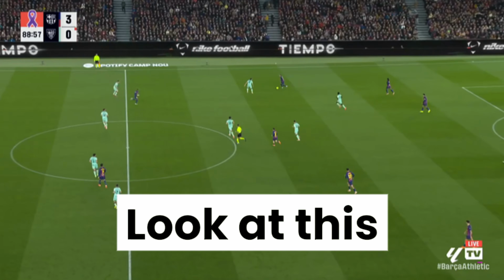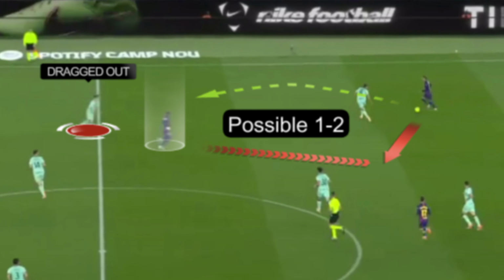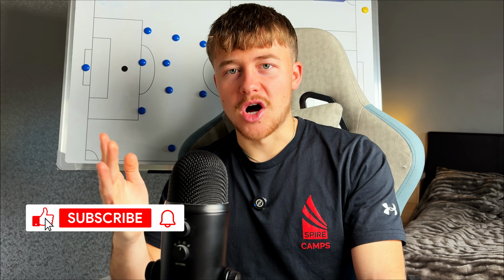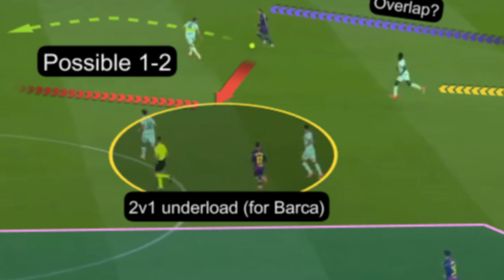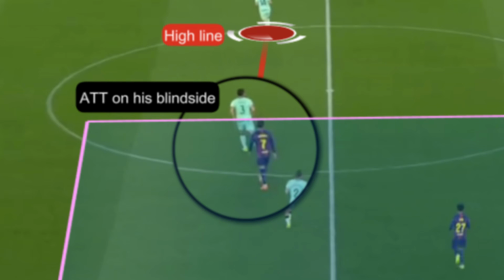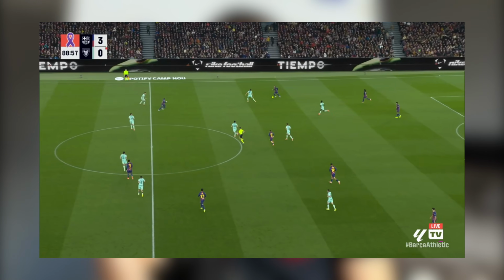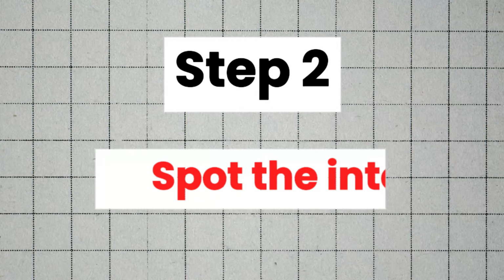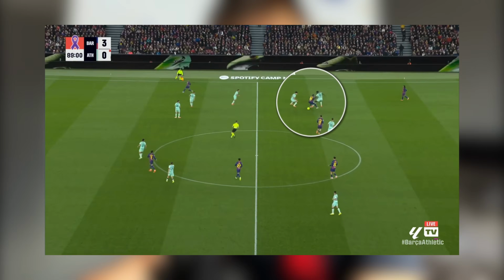Change the way you see Football (with this simple trick)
This video shows you how to analysis different moments in depth and detail, so so simply. I also reveal a powerful method that will change how you see the game.

If you want to go deeper...